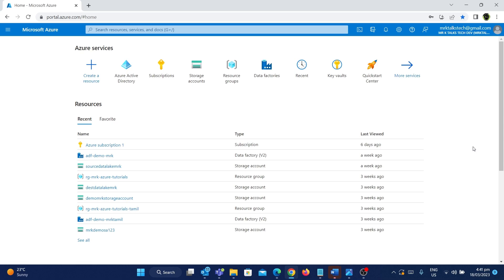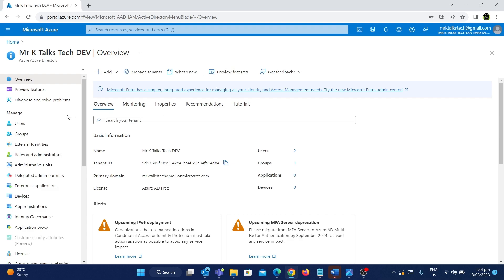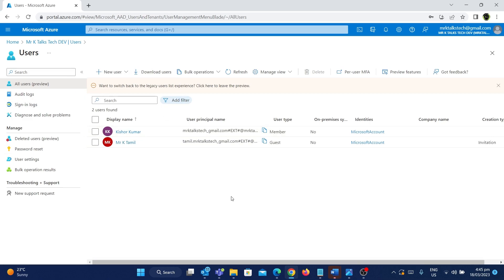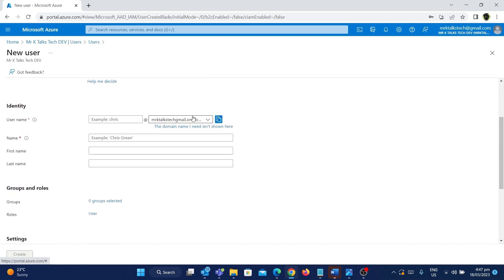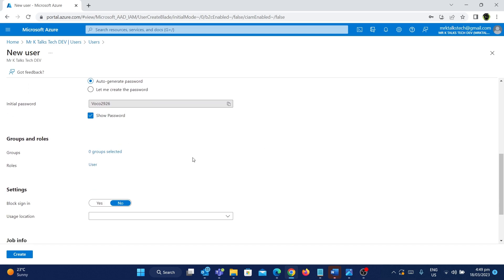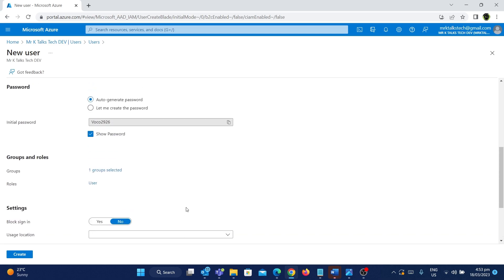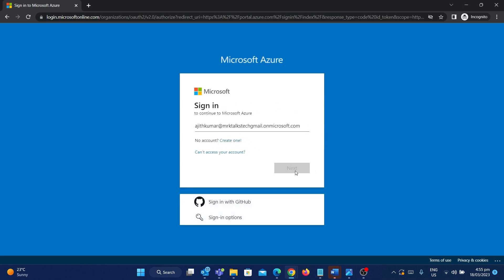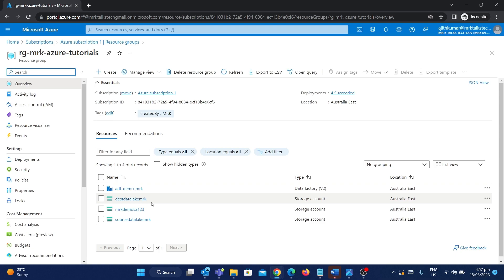9. Create a new User in Azure using Azure Active Directory (AAD) |Azure Beginners Tutorials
Azure tutorials for beginners

In this Video, I have given a detailed introduction to Azure Active Directory, this covers the topics like, how we can create a new user for your organization from scratch using Azure Active Directory (AAD).

– – – Let’s Connect: – – –

– – – About me: – – –

1. Azure Beginner Tutorials
2. Azure Data Factory
3. Azure Synapse Analytics
4. Azure Databricks
5. Microsoft Power BI
6. Azure Data Lake Gen2
7. Azure DevOps
8. GitHub (and several other topics)

1. Data Engineer
2. Data Analyst
3. Data Scientist

– – – Support me: – – –